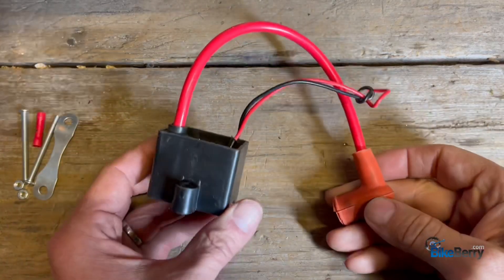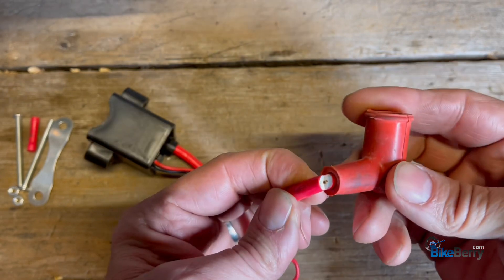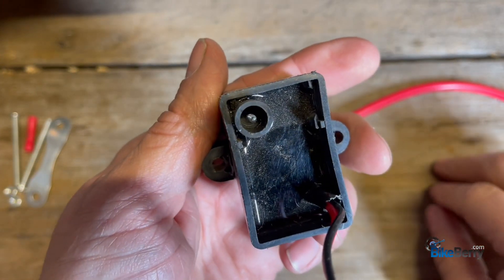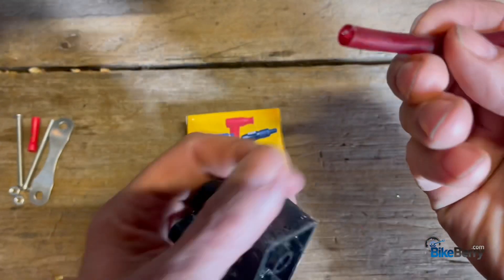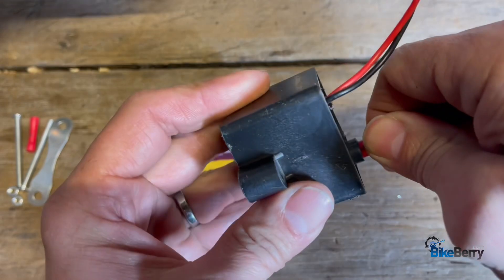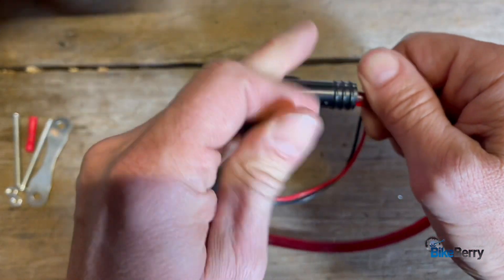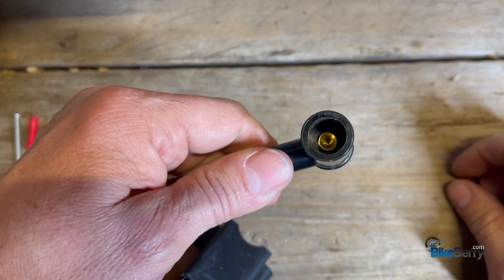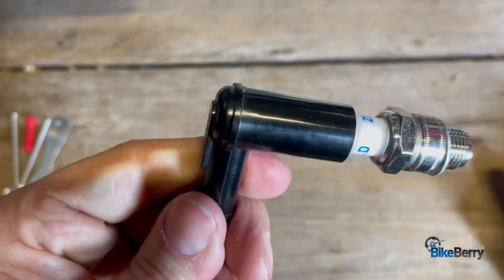Easy CDI Fix | Motorized Bicycle Repair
Here’s an easy way to repair a common problem with broken CDI’s on your motorized bike.

Chapters
0:00  - Intro
0:24 - Spark plug wire disassembly
0:51 - New wire and end
1:00 - Install new spark plug wire
1:22 - Install spark plug wire boot
2:07 - Fit spark plug to spark plug wire boot